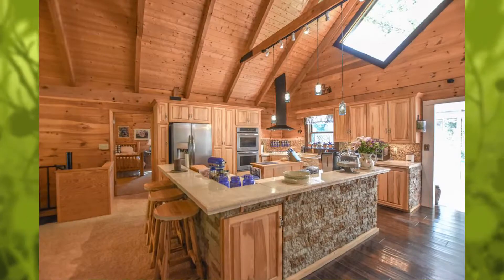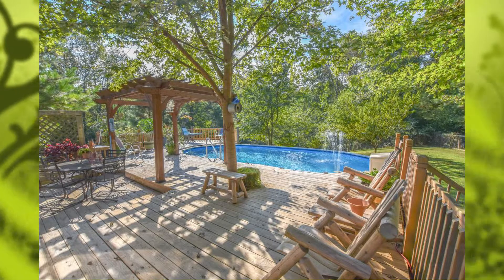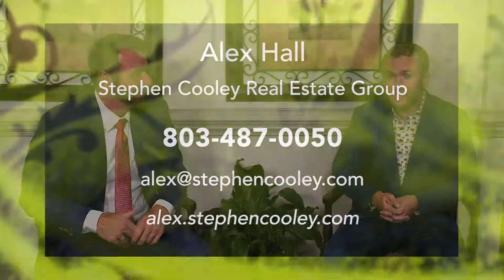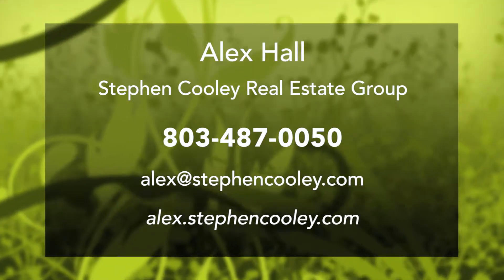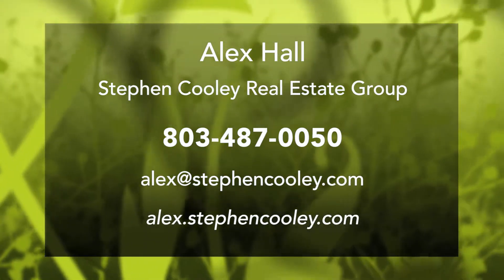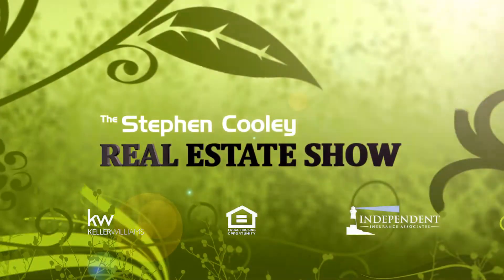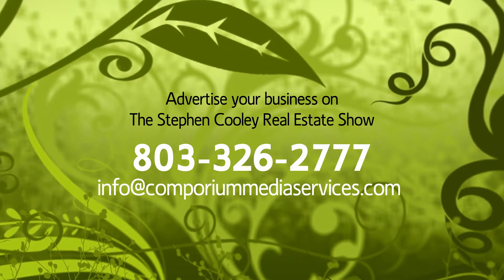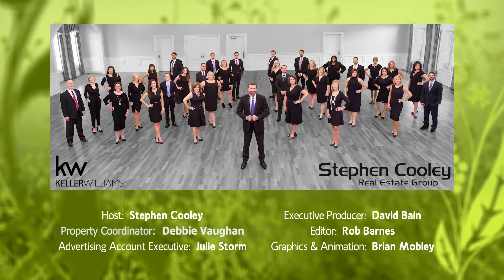Stephen Cooley Real Estate Group in Greater Charlotte, NC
Stephen Cooley Real Estate Group with Keller Williams
1560 Ebenezer Road, Rock Hill, SC 29732